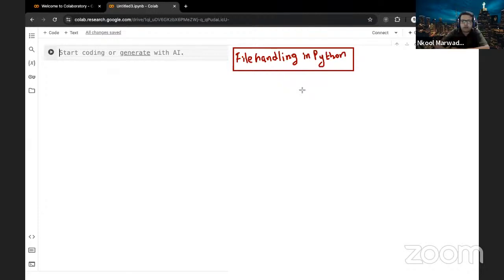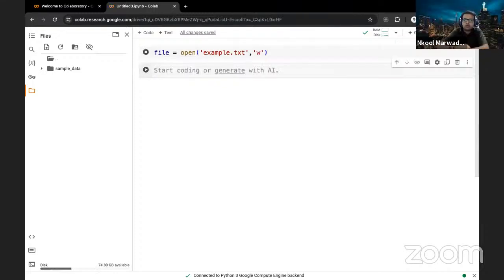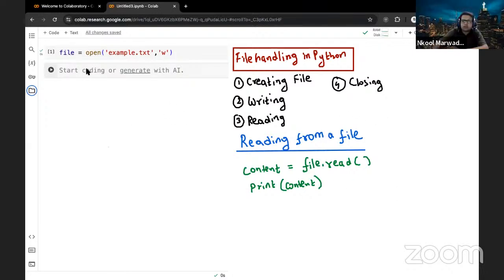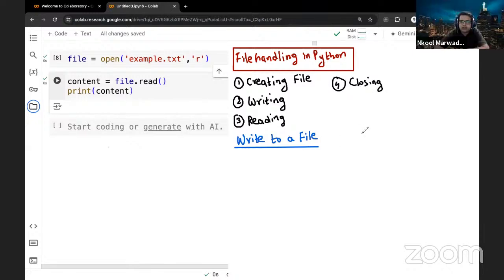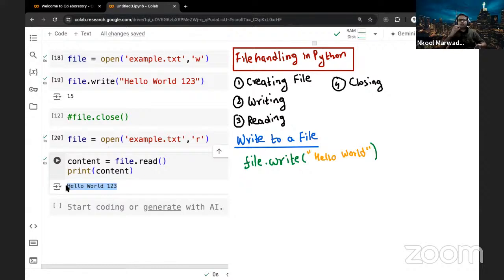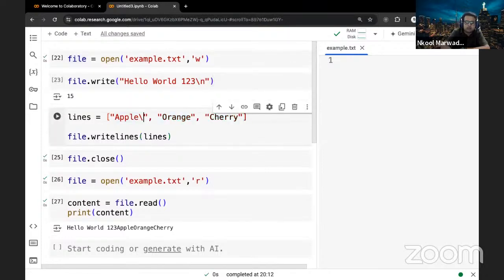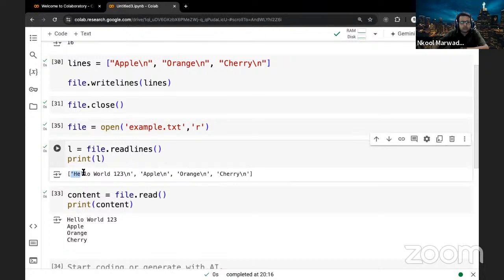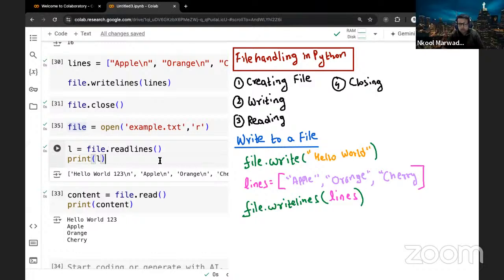File Handling in Python